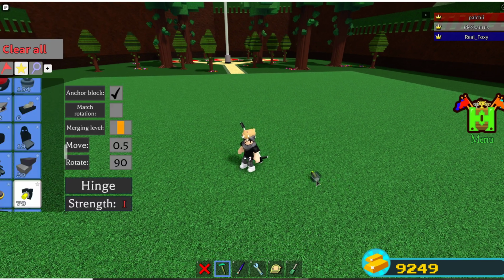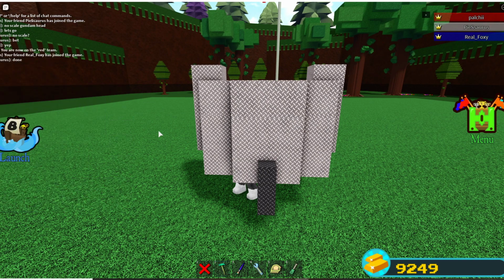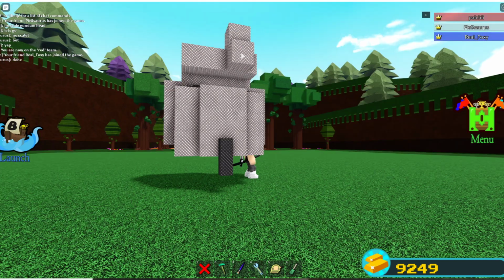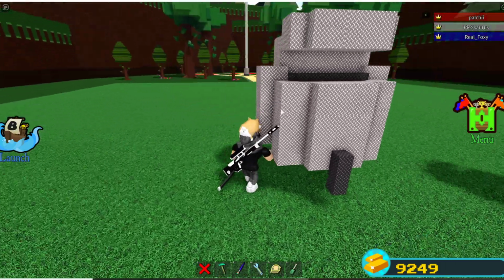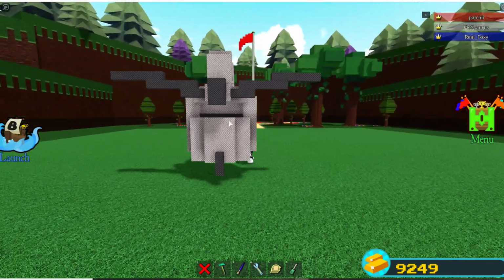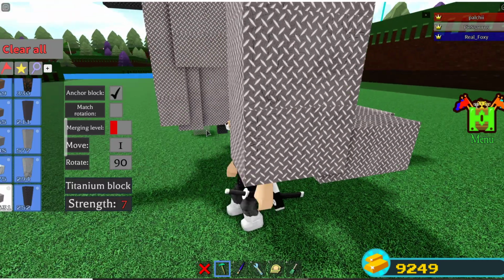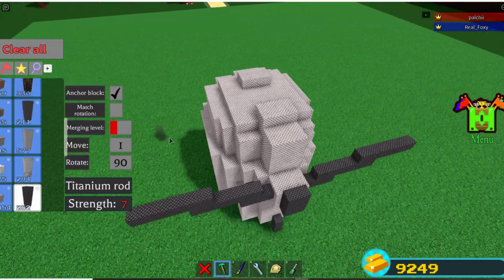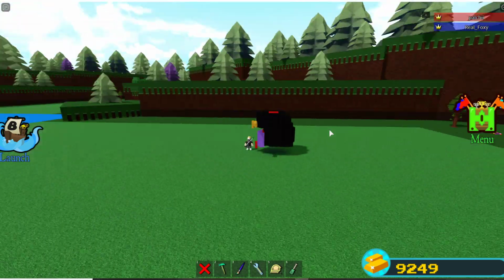Build a boat how to make Gundam Head NO SCALE!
Easy gundam head